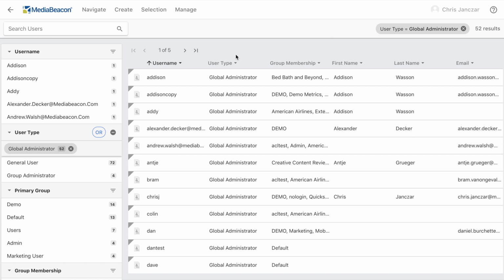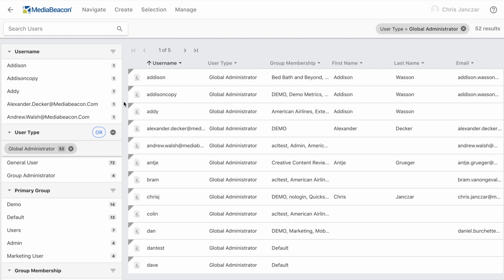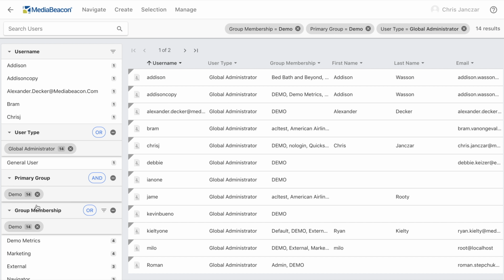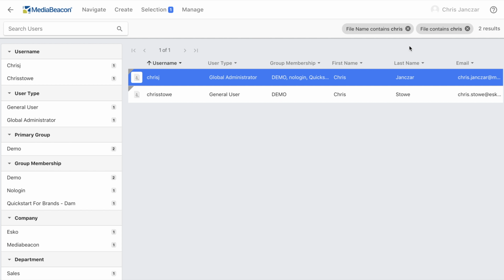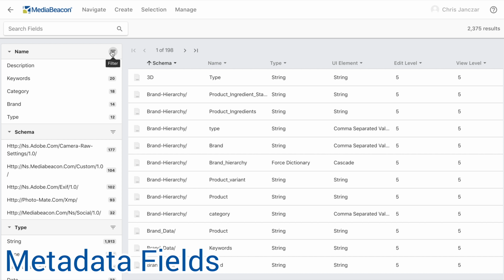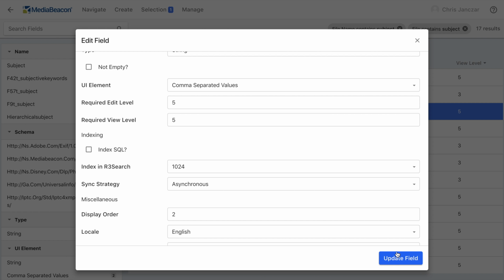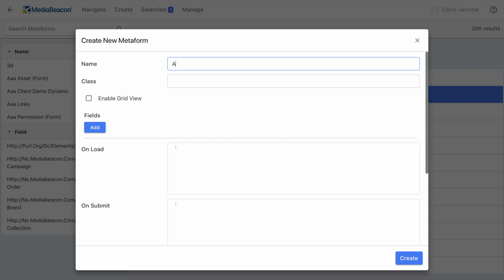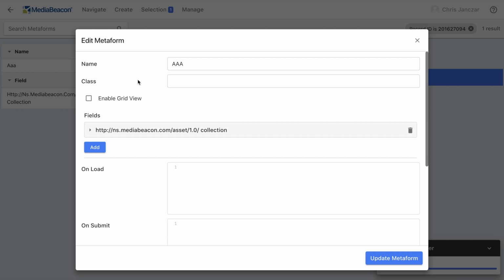MediaBeacon 2018 New Admin Portal (System Settings)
Quick overview of what the MediaBeacon 2018 Admin section looks like, and a quick tutorial.